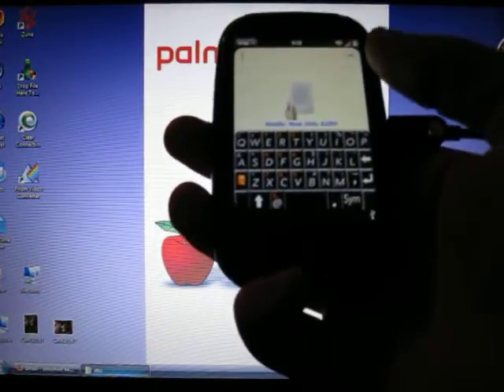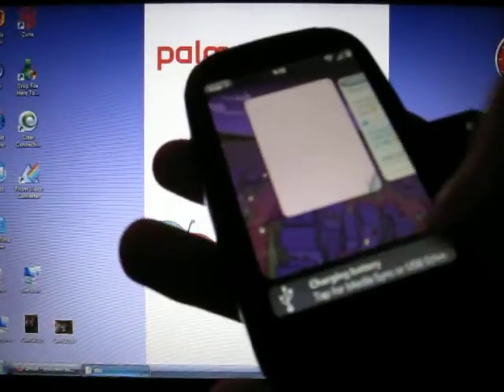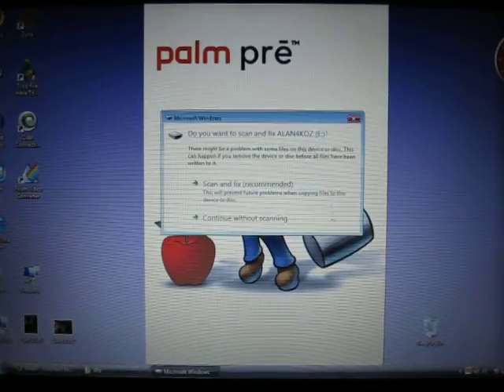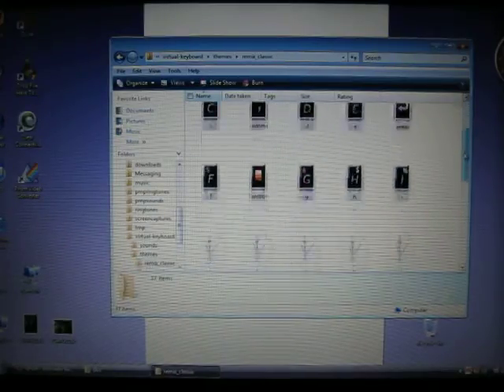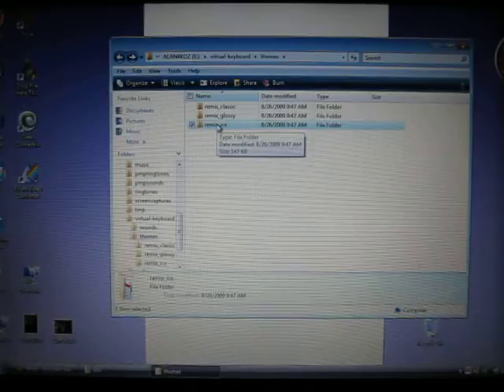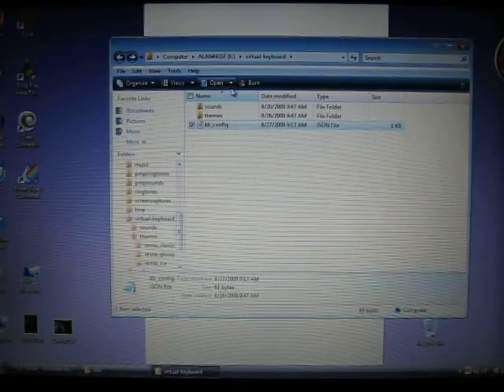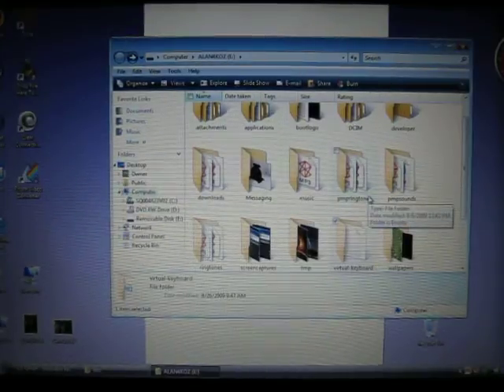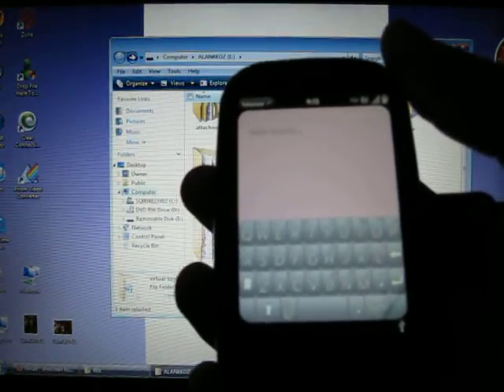#OLD#Change theme on your virtual keyboard on your Palm Pre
this is really easy u should have no trouble at all have funn guys and